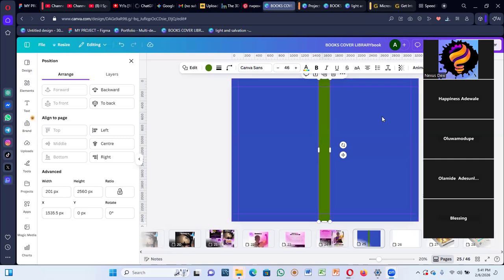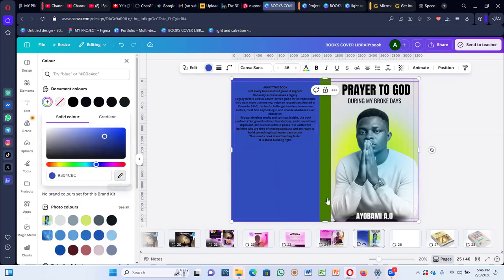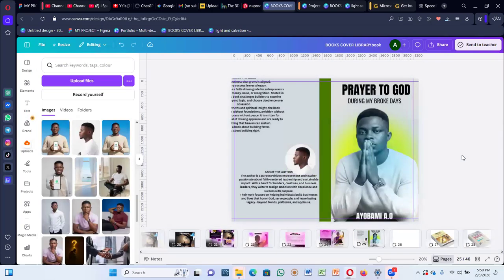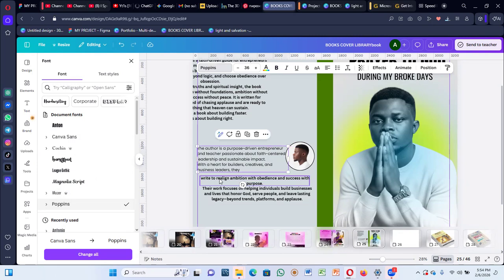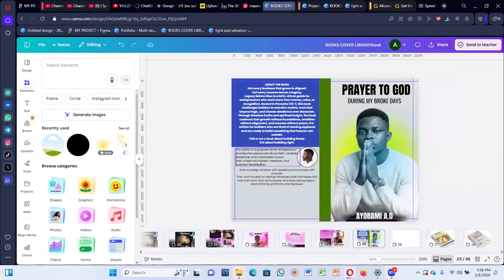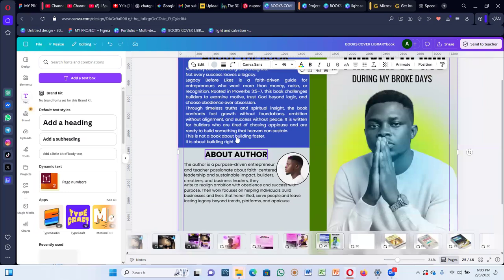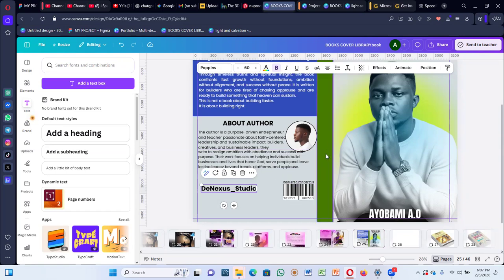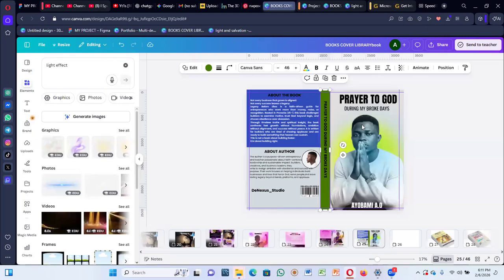HOW TO DESIGN A PROFESSIONAL PRINT BOOK COVER 2